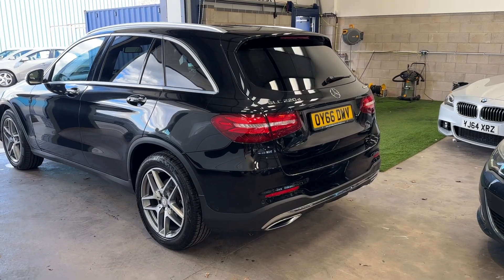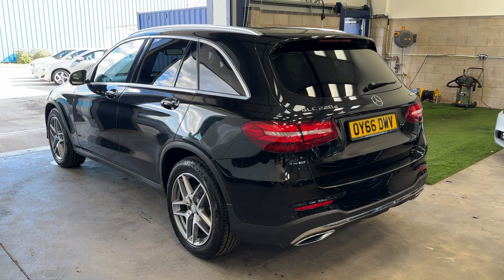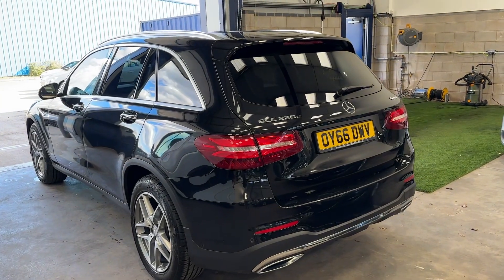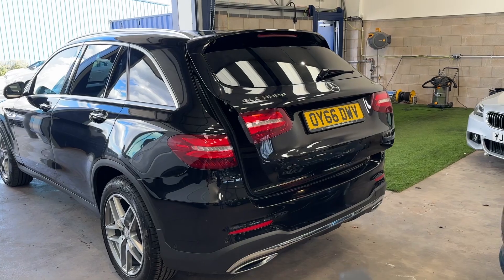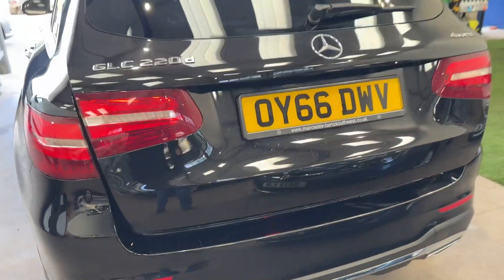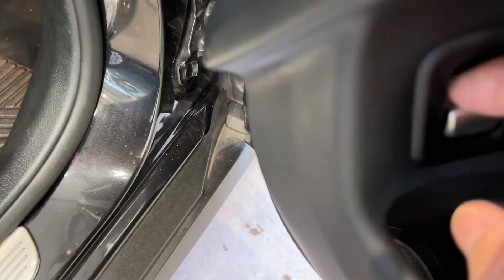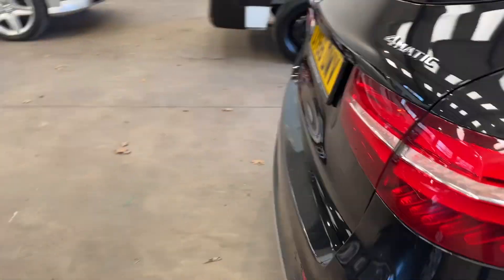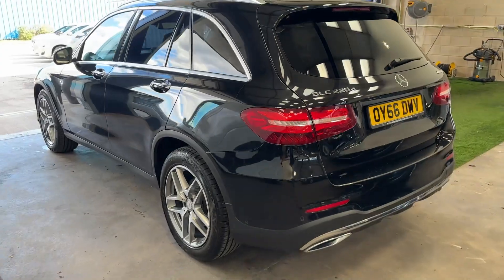Mercedes OY66 DWV